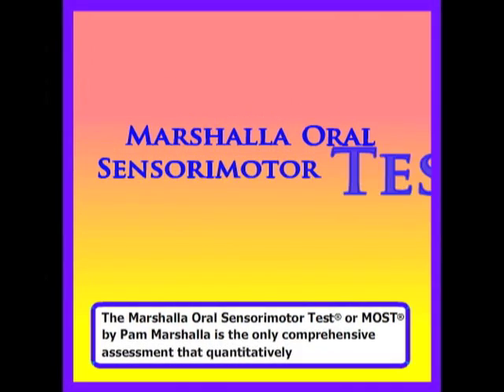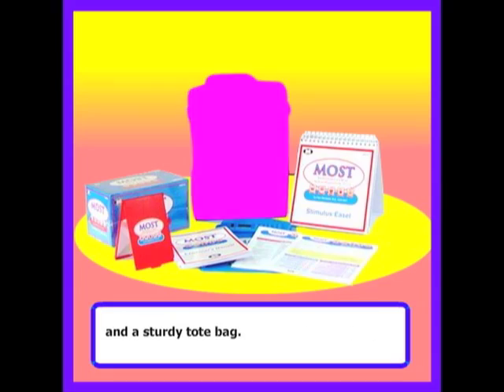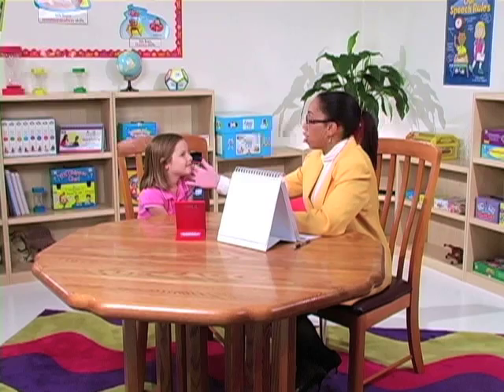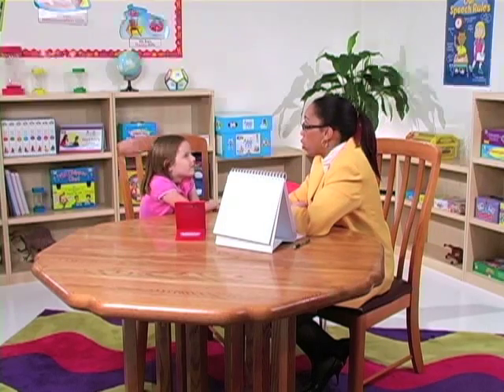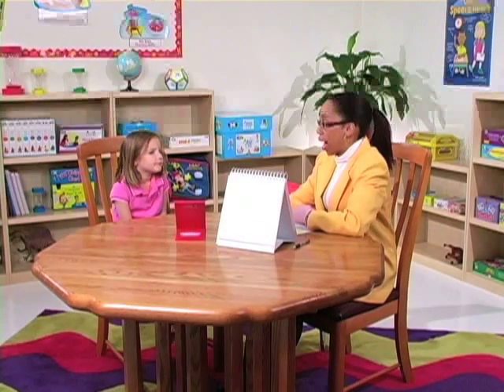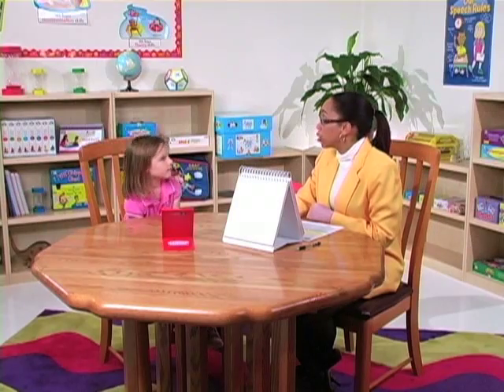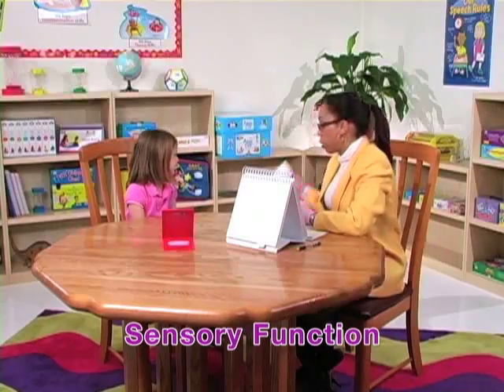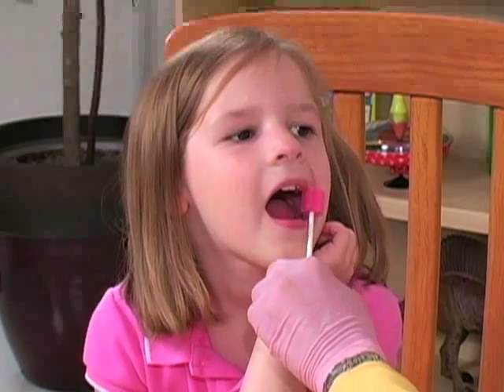MOST- Marshalla Oral Sensorimotor Test by Pam Marshalla (Part 1)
The Marshalla Oral Sensorimotor Test (MOST) by Pam Marshalla is the only comprehensive assessment that quantitatively and qualitatively evaluates oral motor movement and sensation.